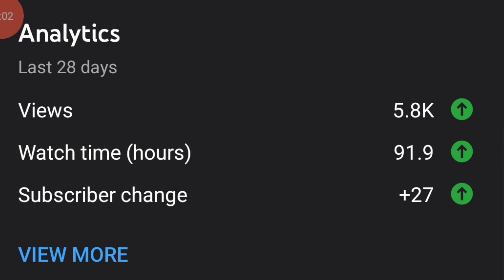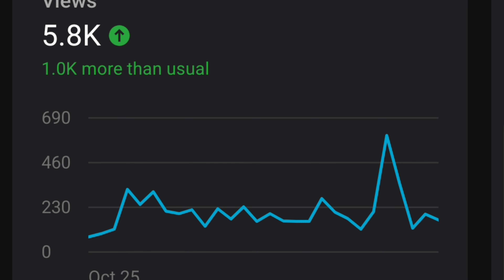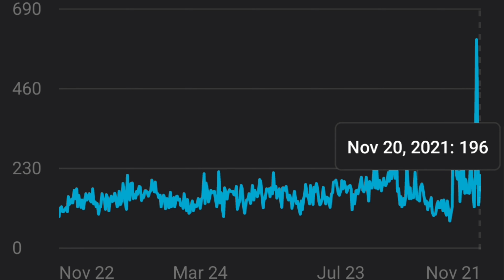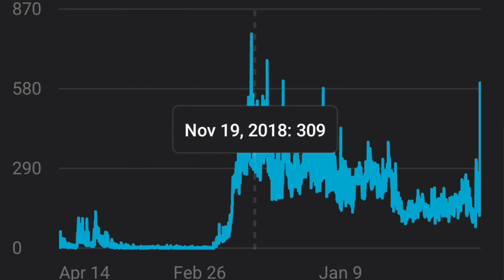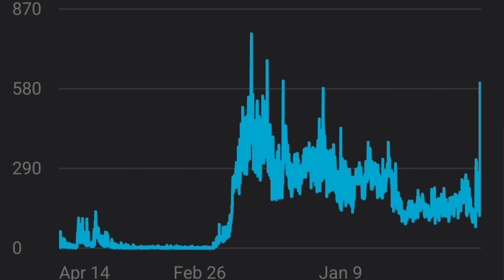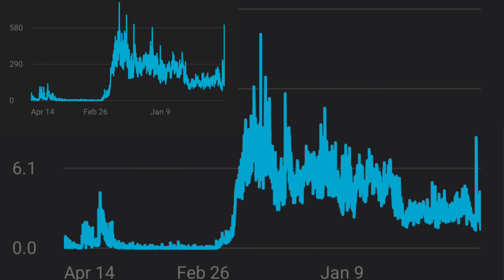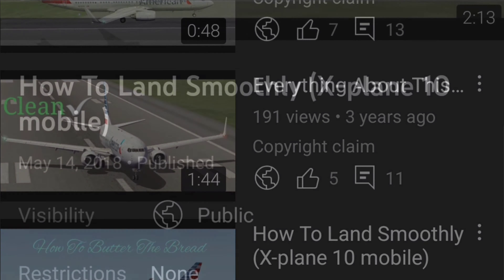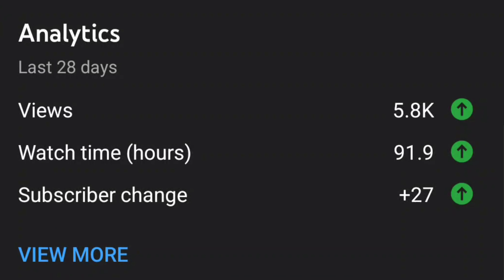This Is What Happens When You Quit YouTube For A Couple Years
Hi everybody! X Plane Media here. I am here to make quality content about commercial aviation :) I do simulation videos such as challenges, tutorials, etc and also other various activity's involving commercial aviation. YouTube and aviation is a huge hobby to me so I love what I do. I don't bite. Have a great day!